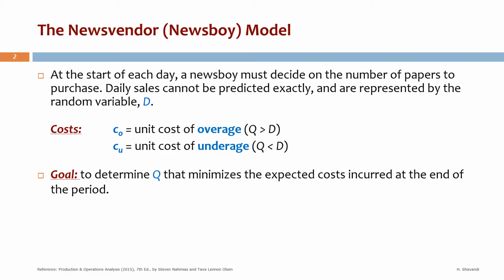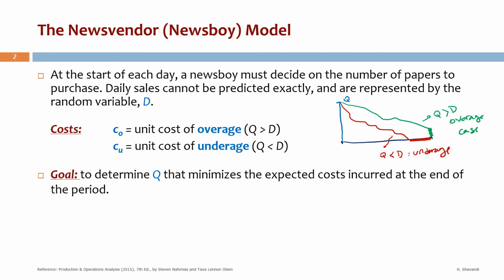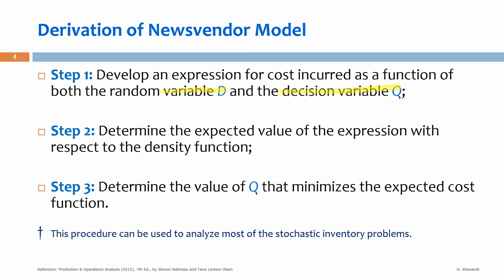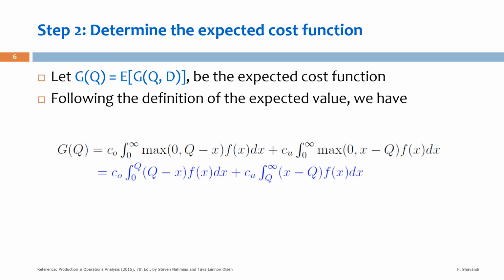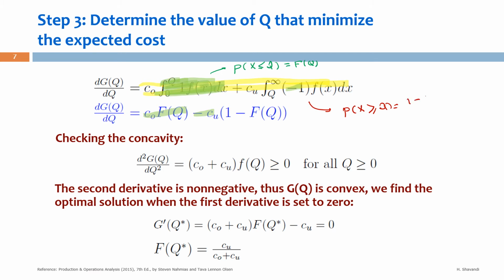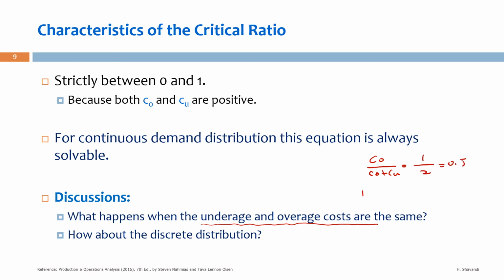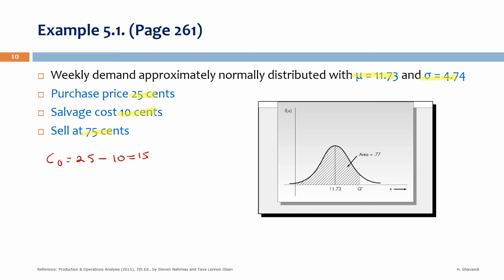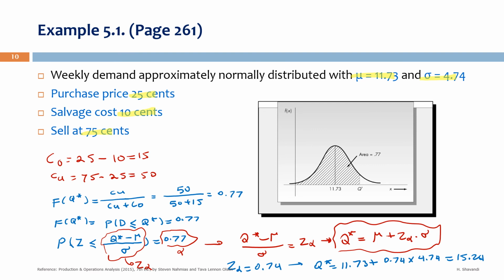Lec 2 1 Inventory Control w Uncertain Demand Section 1 Part 2 Video